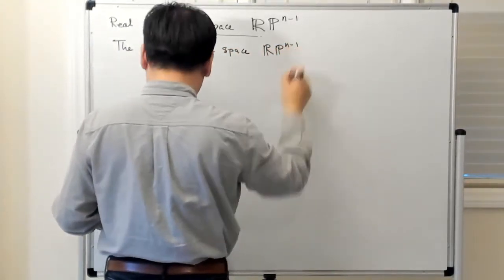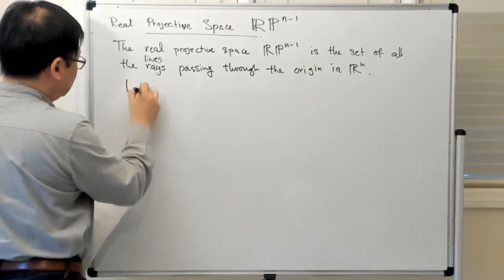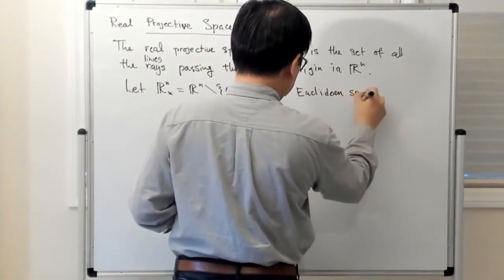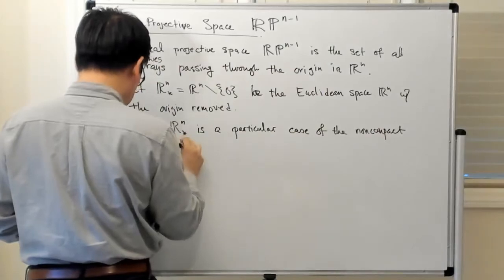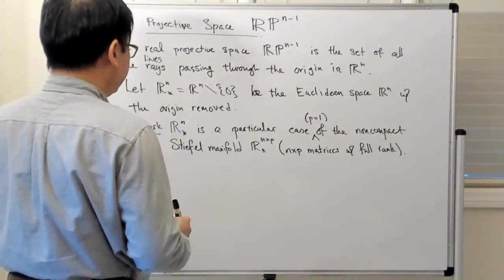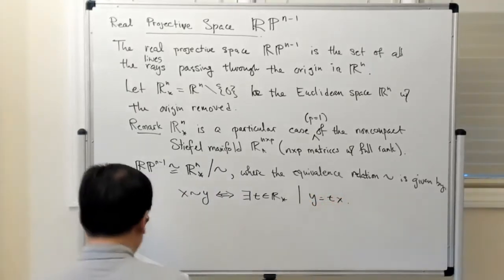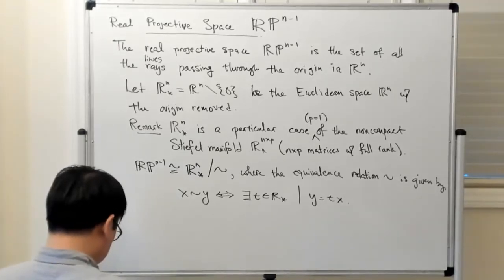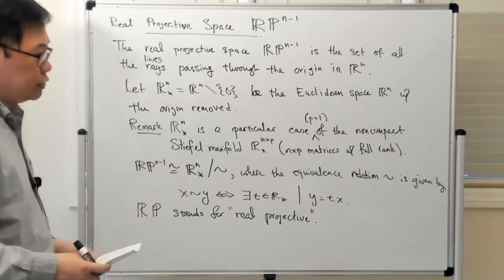Real projective space